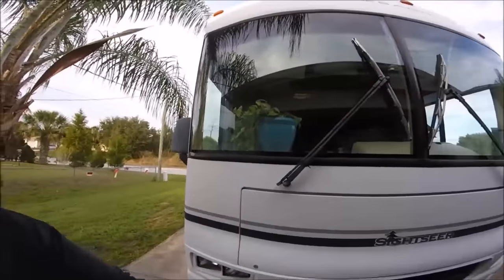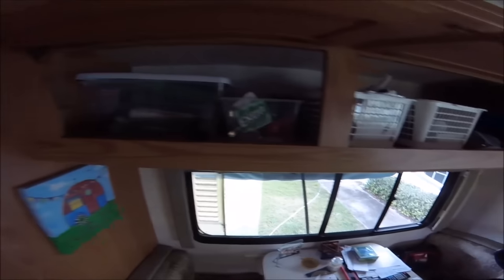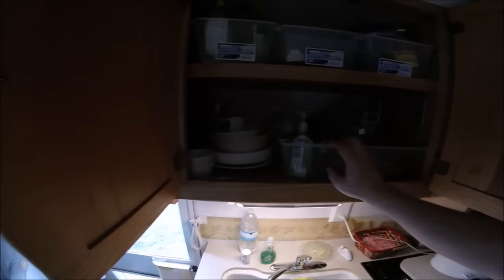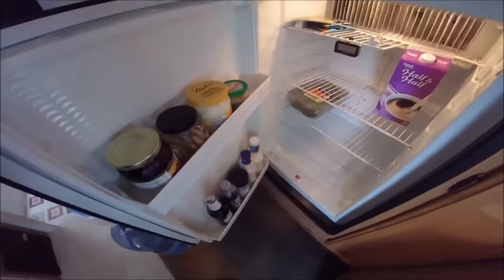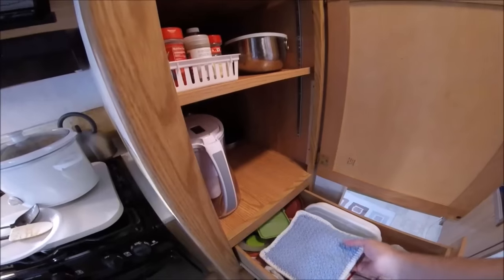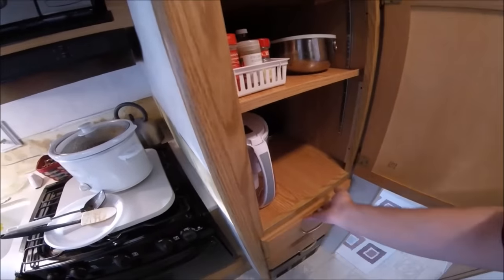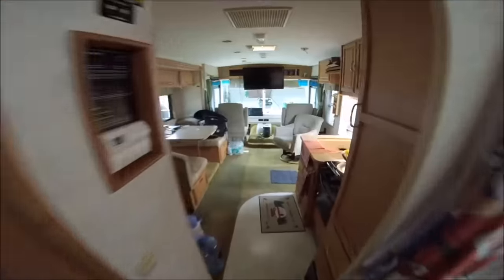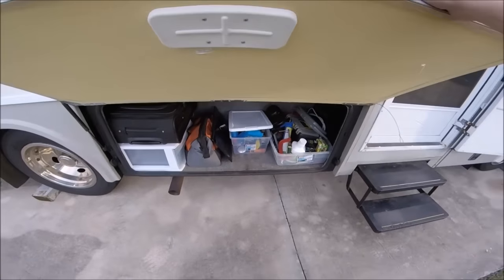Moved in! Brake Update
In this video I have moved into the coach. Also give a brake update.